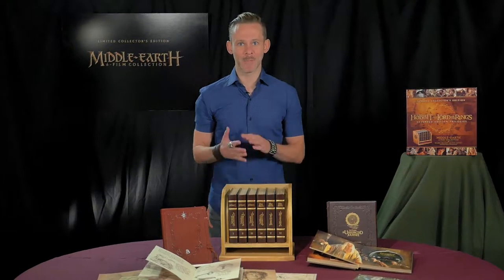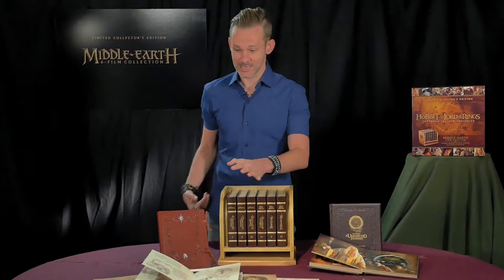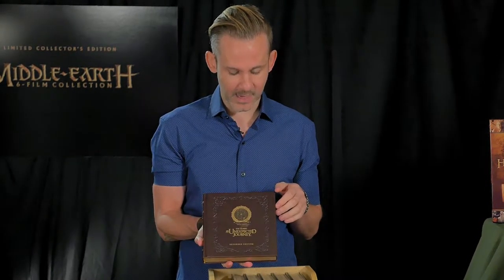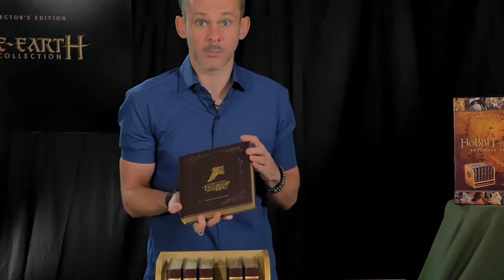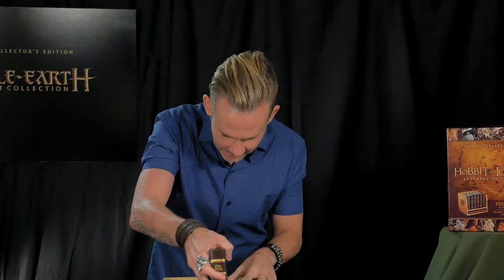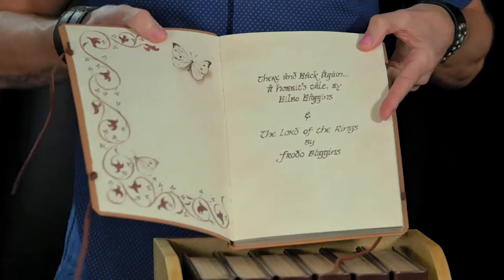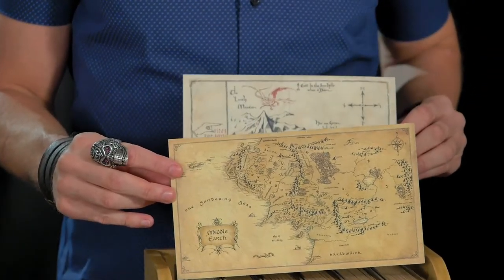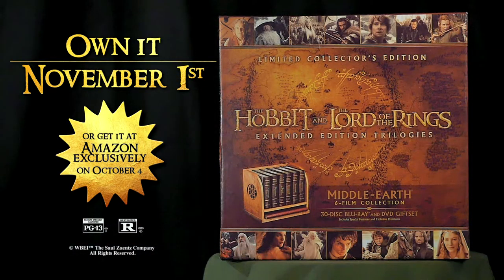Unboxing The Middle-Earth Collection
Check out the new 30-disk Middle-Earth Collection from Warner Bros. Home Entertainment.